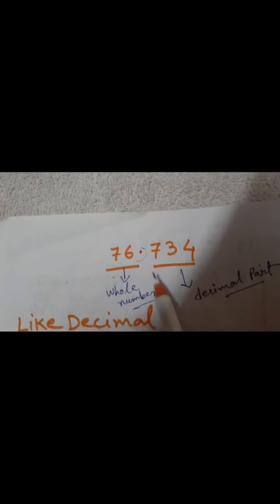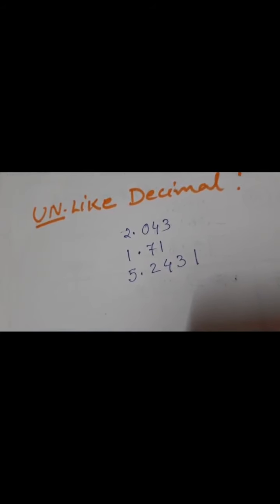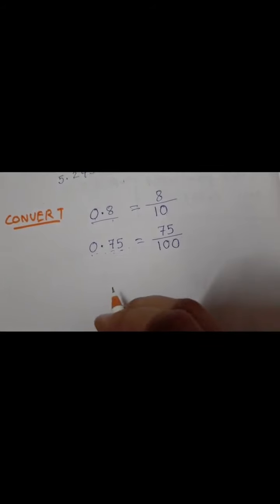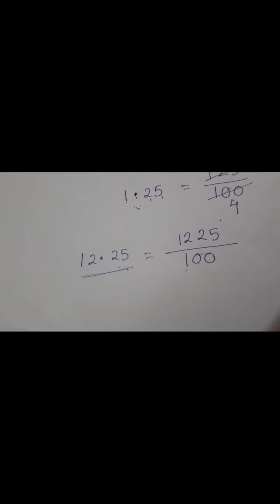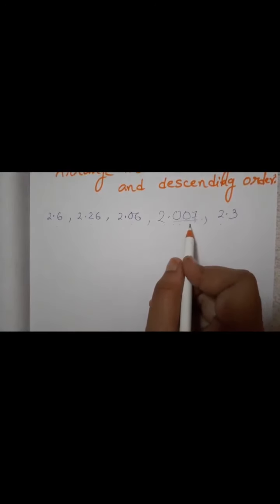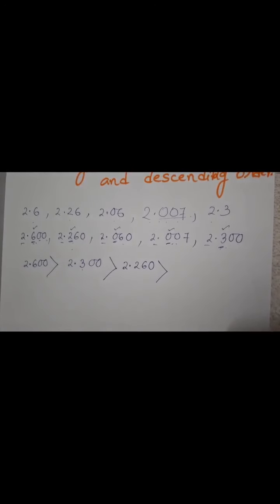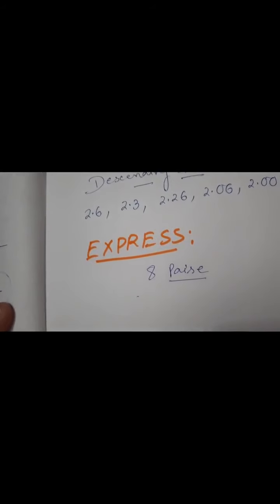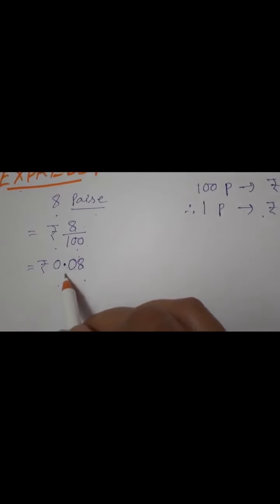CLASS VII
Decimals 1